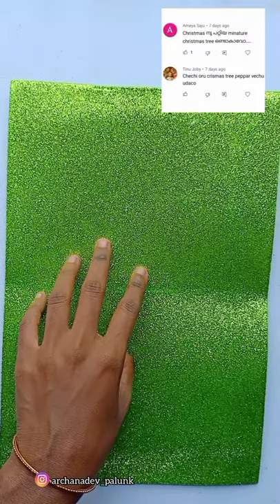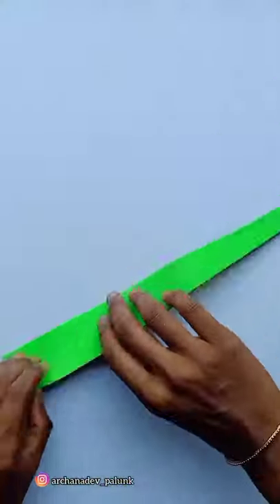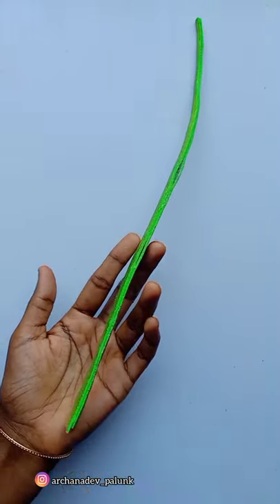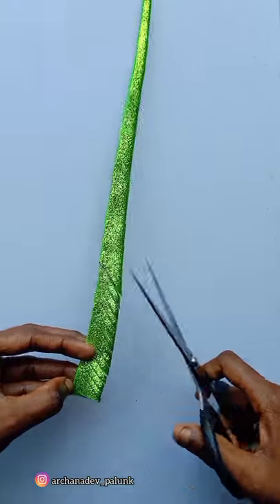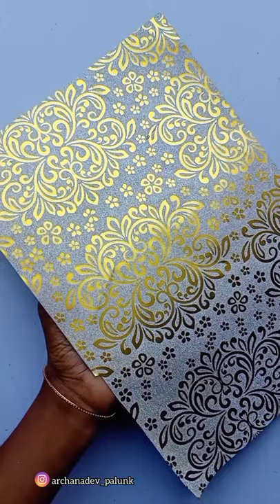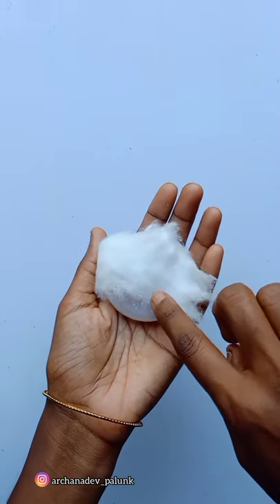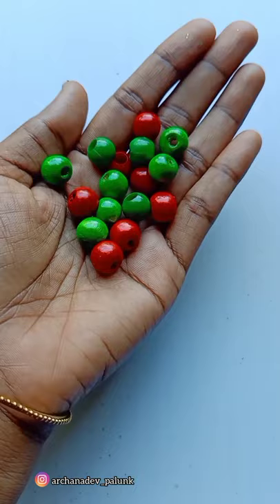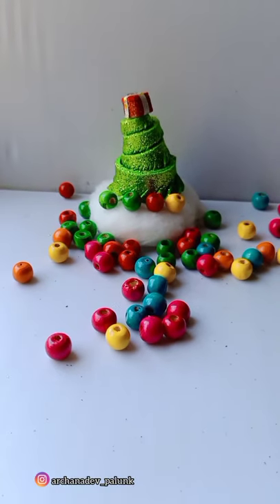Simple ക്രിസ്മസ് Tree ഉണ്ടാക്കിയാലോ🔥ARCHANA DEV